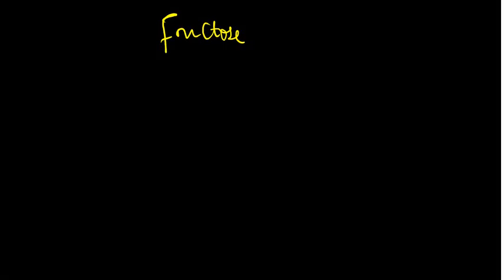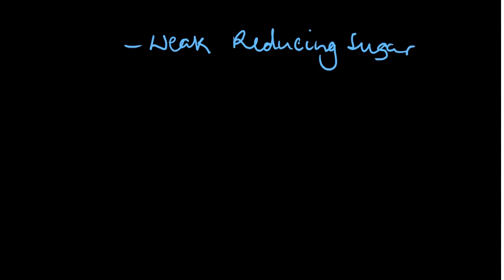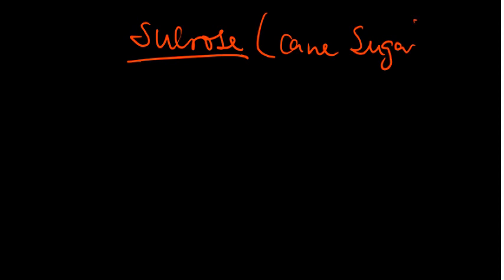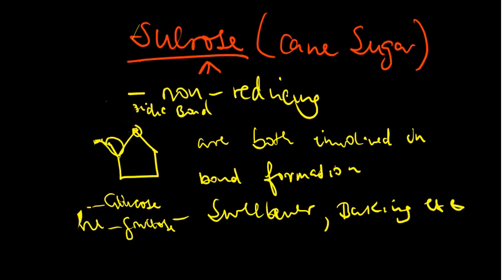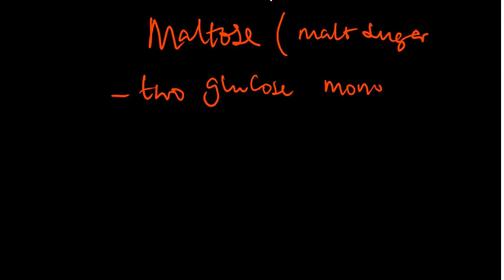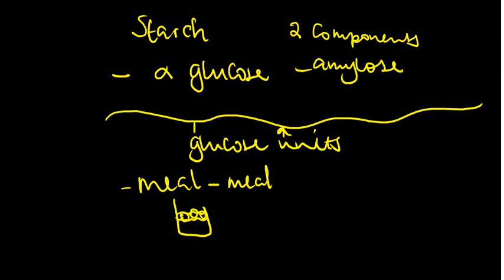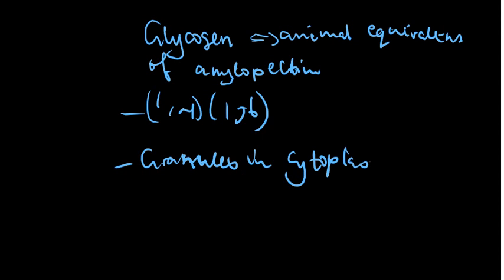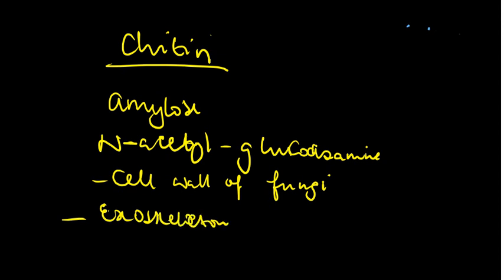Carbohydrates 3 | Registred students only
Continuation from the video 2 on carbohydrates